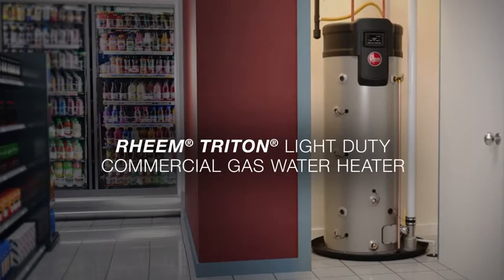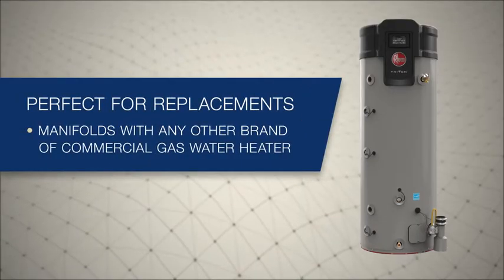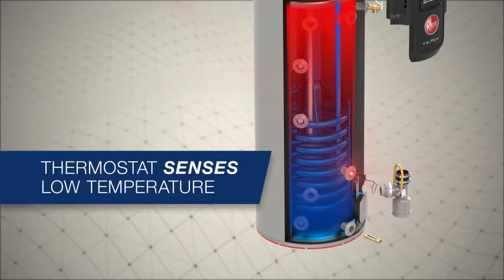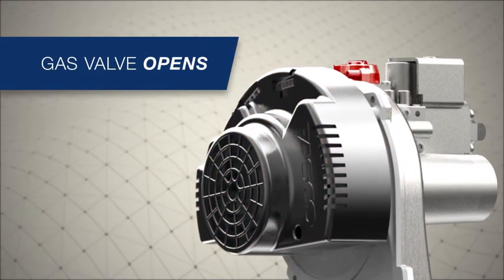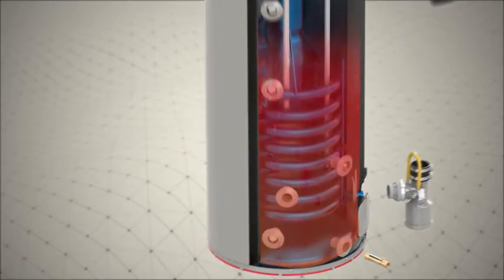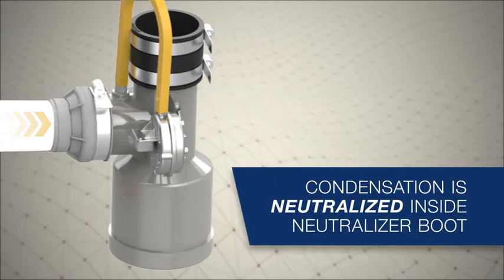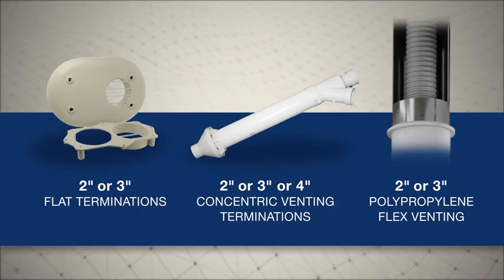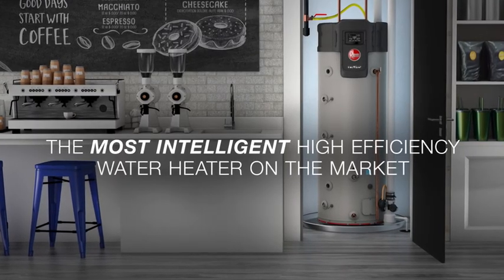How the Rheem® Triton® Light Duty High Efficiency Commercial Gas Water Heater Works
Offering businesses more durability, more hot water per hour and more uptime-maximizing intelligence, the Rheem Triton Light Duty is a robust water heating solution. Watch the above video to learn about how this new product works and how it can simplify the installation and servicing processes.